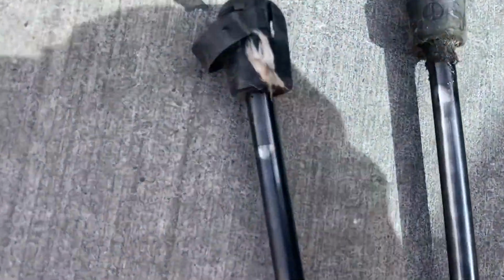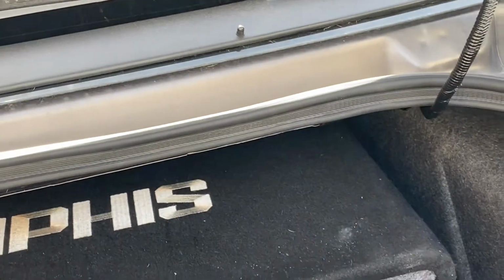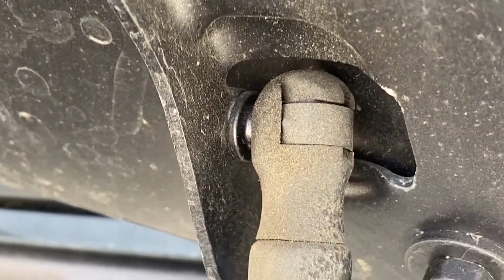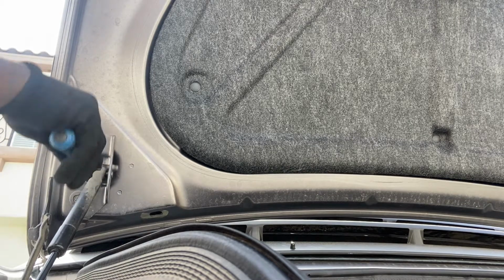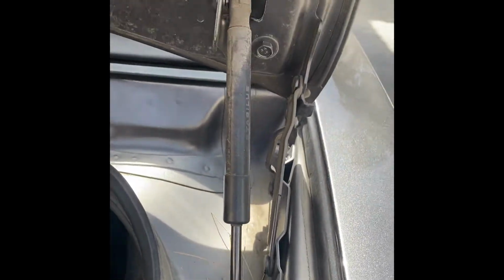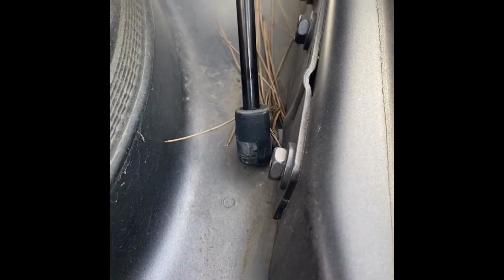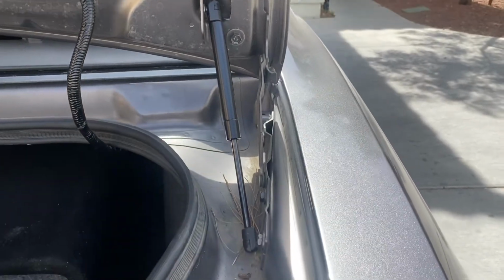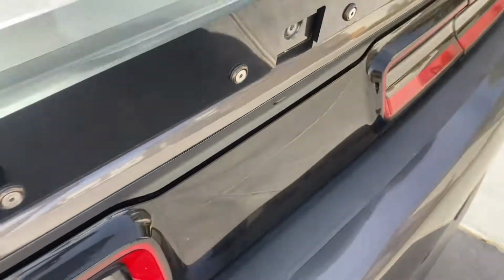DIY HOW TO INSTALL CHALLENGER TRUNK STRUTS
In this video I’ll be installing my trunk struts easy 5minute job tools needed flathead screw driver.